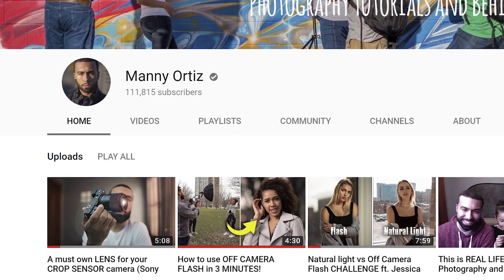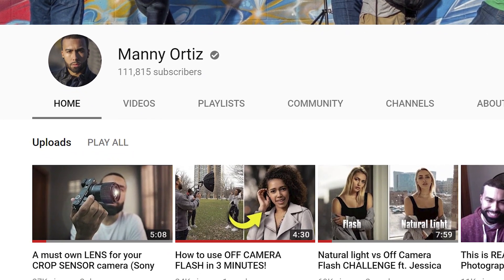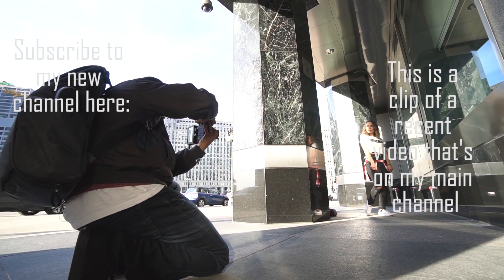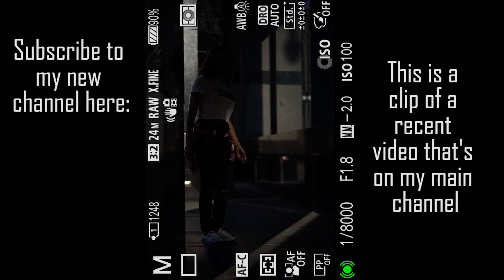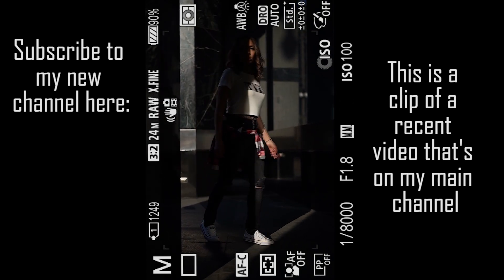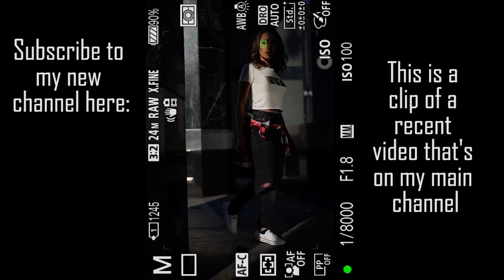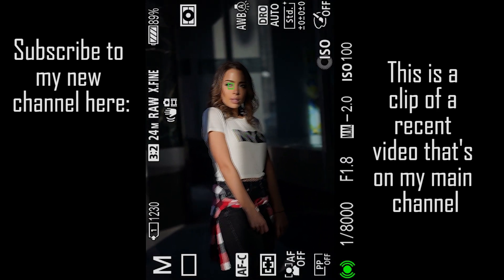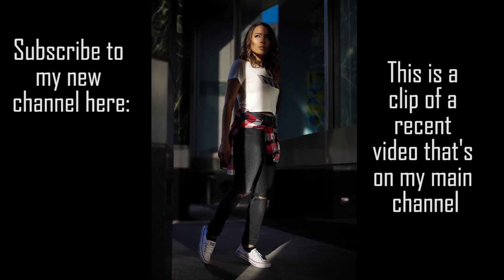shutting down this channel for good. (at 77k subs)